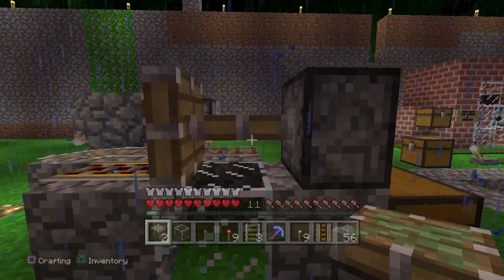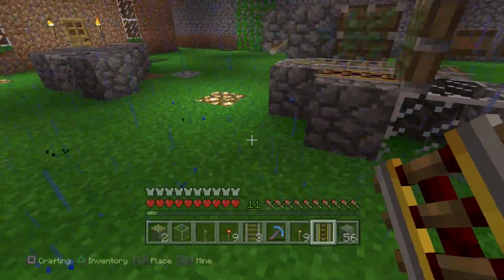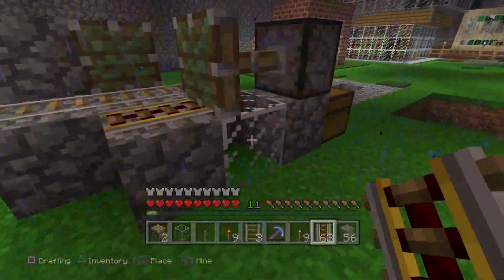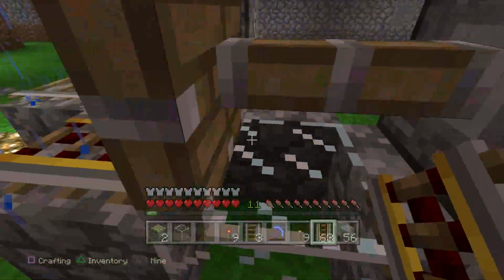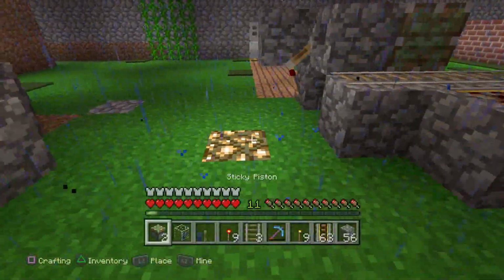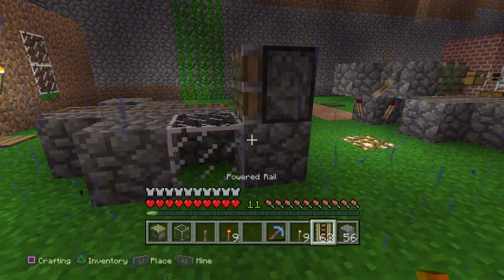MINECRAFT - PS4 - POWERED RAIL DUPLICATOR - HOW TO - TUTORIAL ( PS3 / XBOX /PC )